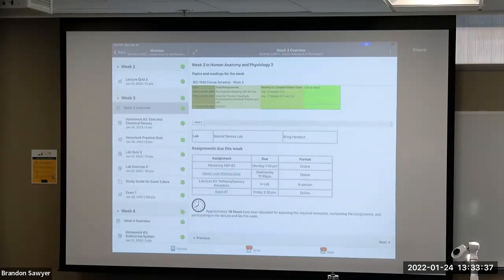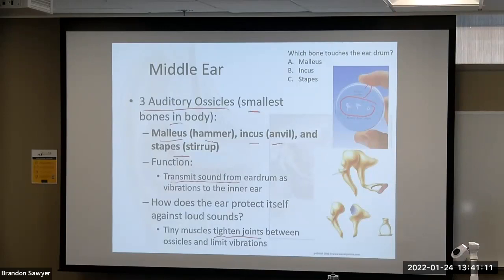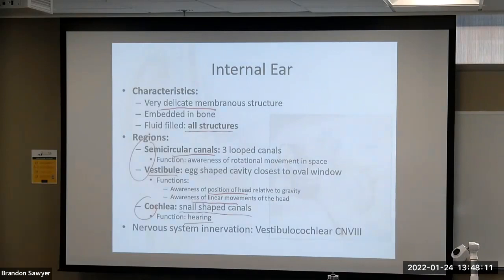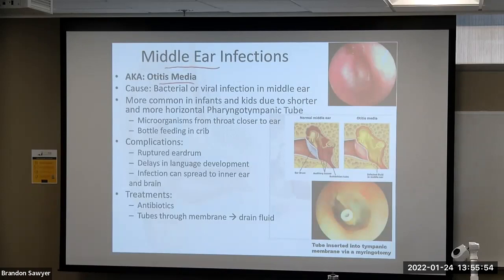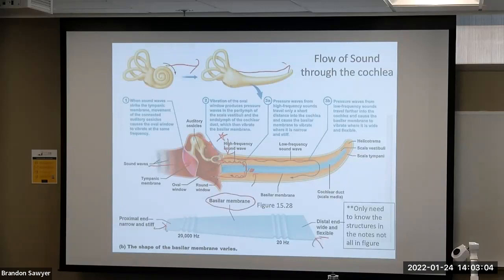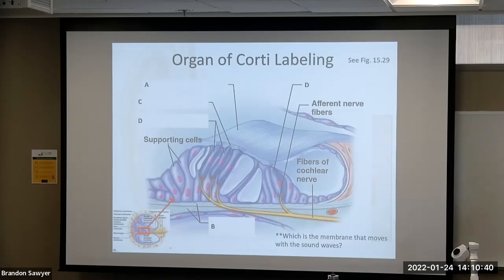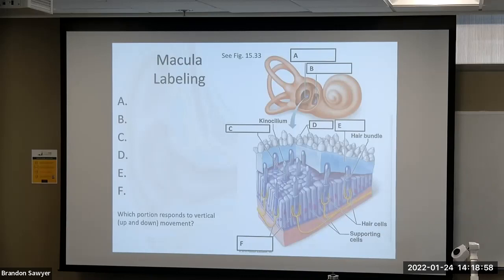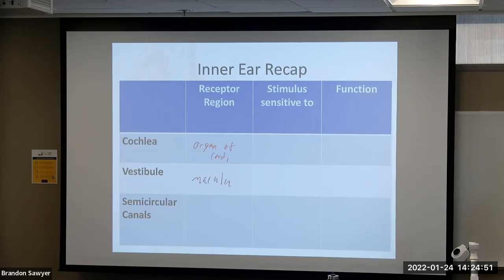BIO 1040 1 25 22